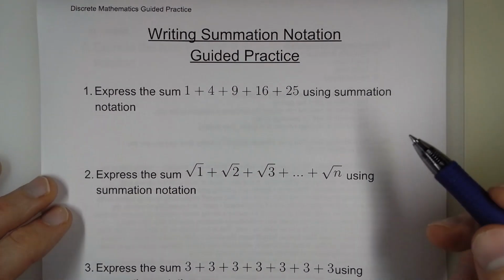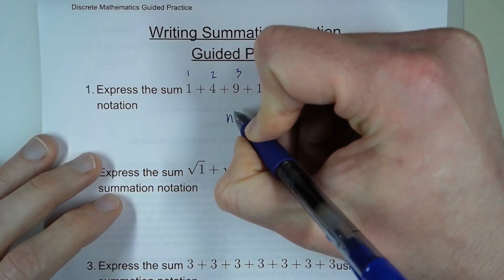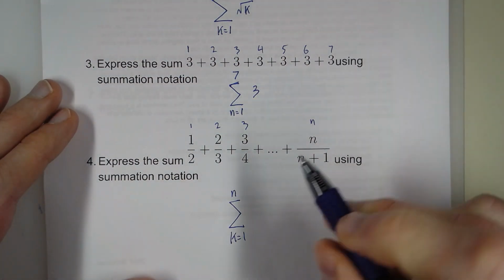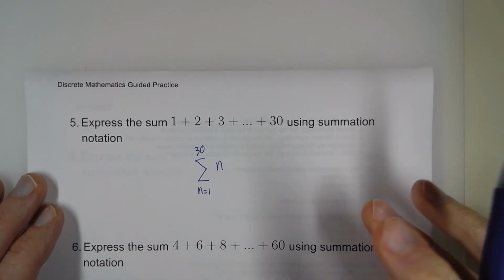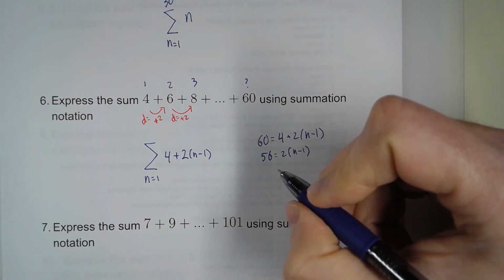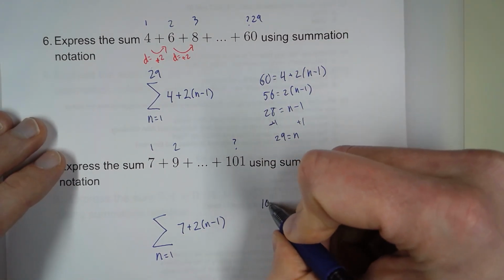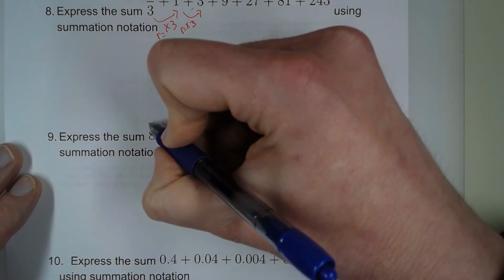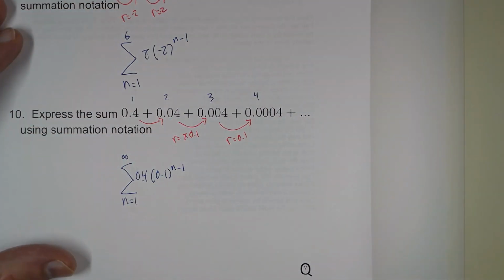Writing Summation Notation Guided Practice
In this video we guide you through WRITING SUMMATION NOTATION